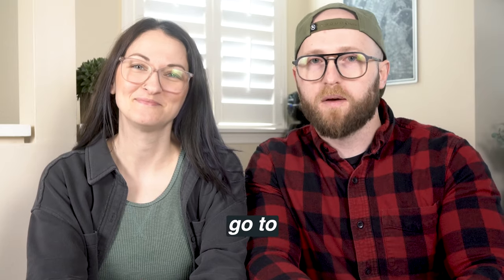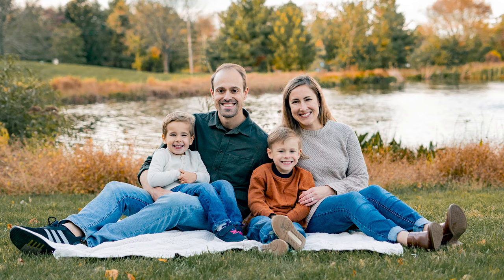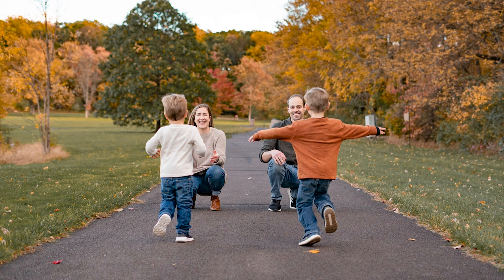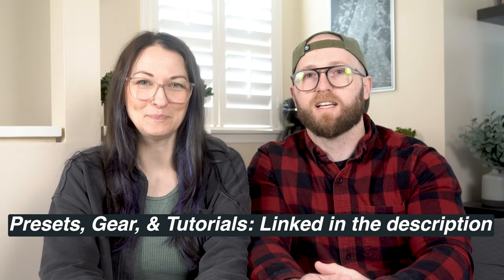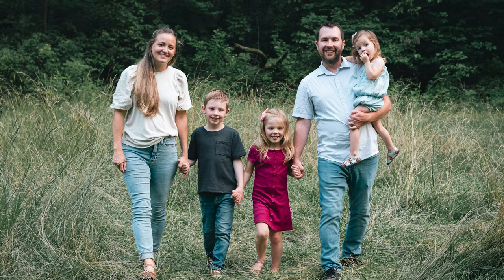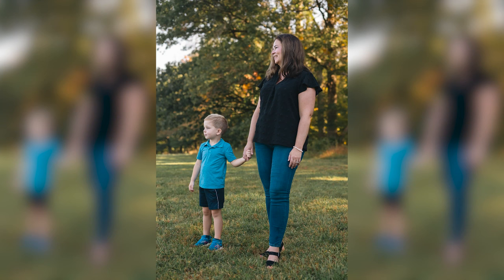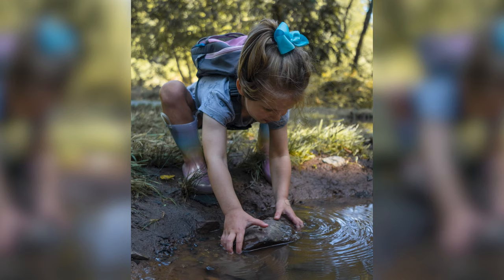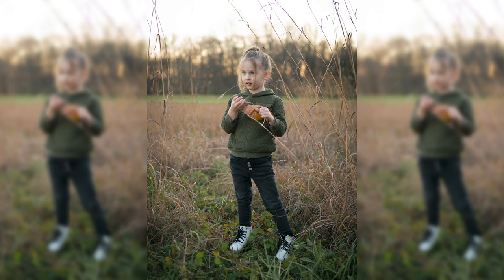5 Easy Poses for your Family Photo tips and trips for photographers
In this video, we're sharing our top 🖐🏻 five go-to prompts for capturing those perfect candid shots during family photo sessions. Whether you're a seasoned photographer or just starting out, these prompts are guaranteed to bring out the genuine joy and smiles from your clients.

From tickling to running and big kisses, we'll show you how to effortlessly capture those precious moments that families will cherish forever.

🎥 Additional Tips and Techniques Covered Include:

Setting up the perfect shot
Directing your subjects
Camera settings for optimal results
Dealing with different personalities during sessions
Whether you're a professional photographer or just looking to improve your family photo game, this video has something for everyone.

⏰ Timestamps ⏰
00:00 Introduction
00:13 Prompt 1: Tickling
01:06 Prompt 2: Running to Mom and Dad
02:24 Prompt 3: Big Kisses
03:18 Prompt 4: Walk Towards the Camera
05:03 Prompt 5: Follow the Leader
06:10 Conclusion